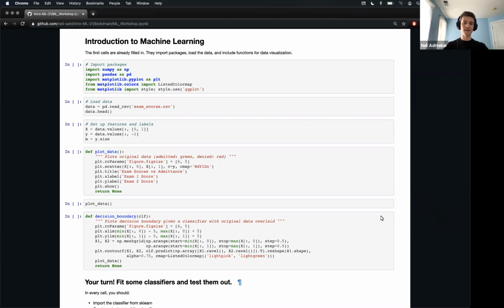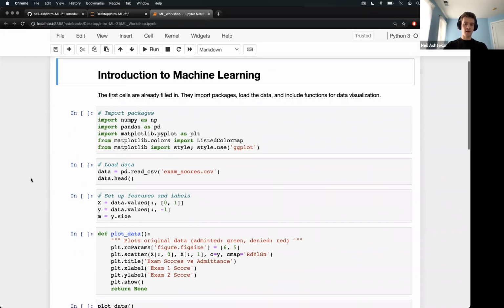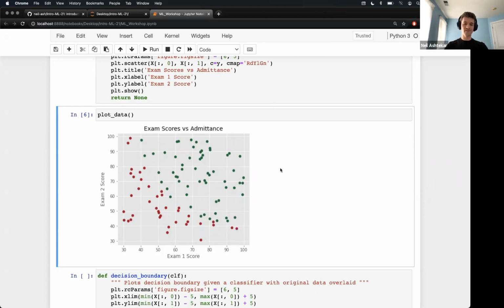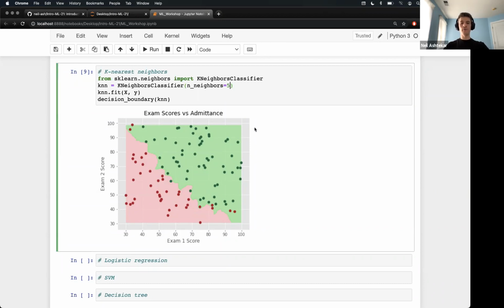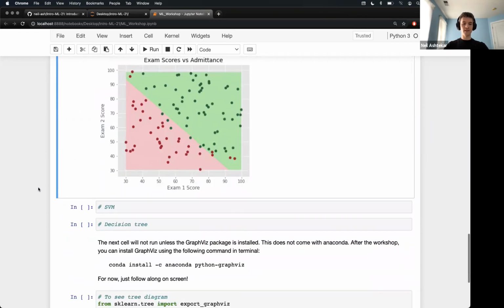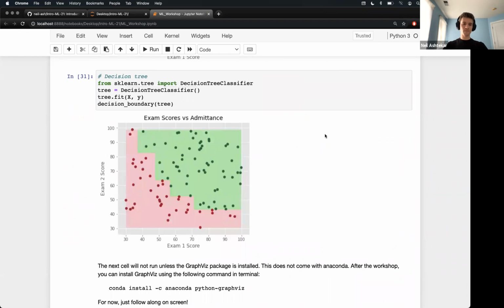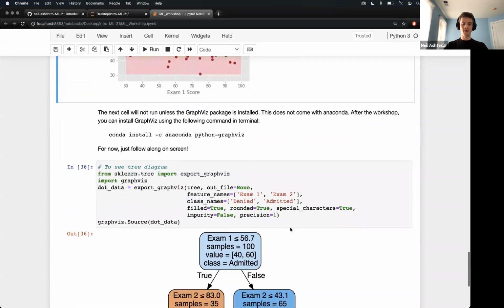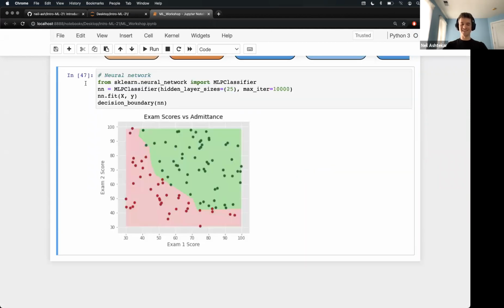Intro to Machine Learning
Interested in machine learning? Want to understand how algorithms can learn from and make predictions on data? Come to the Intro to Machine Learning Workshop! We'll teach you how these algorithms work and show you how to create neural networks, decision trees, and more in only a few lines of code.

Software & Skills Required: Anaconda is required if you want to follow along with code

Level: Intermediate
Presented by: Neil Ashtekar